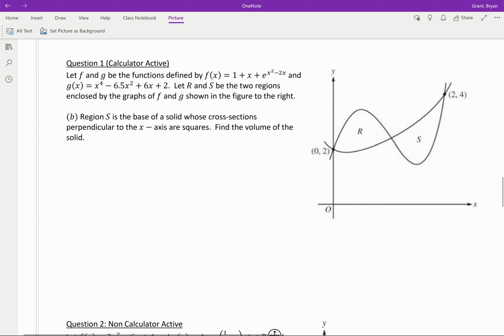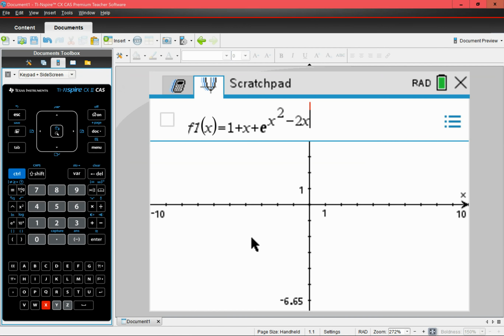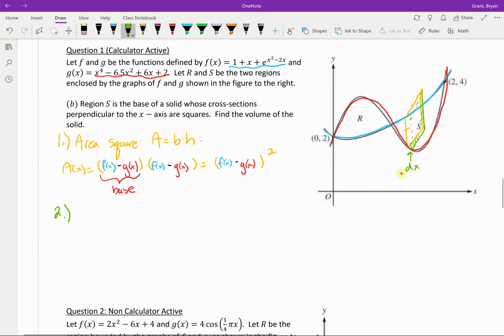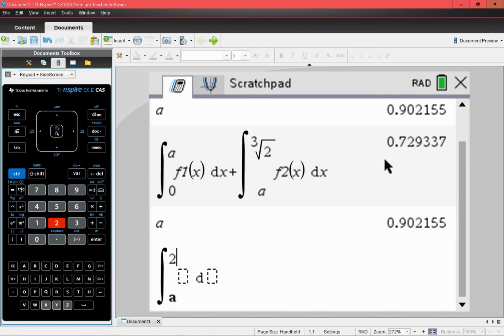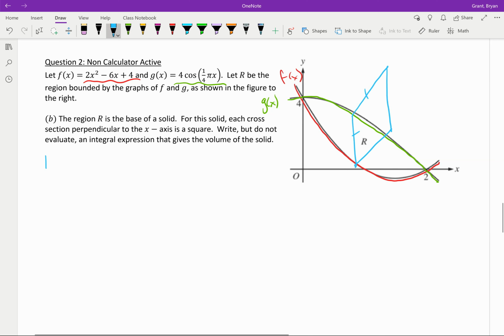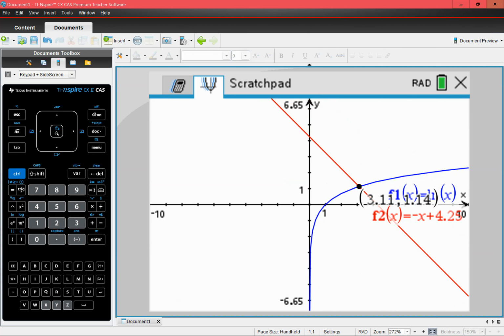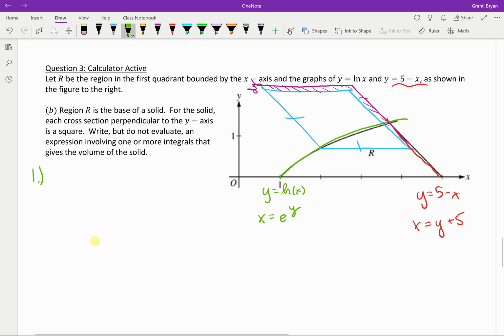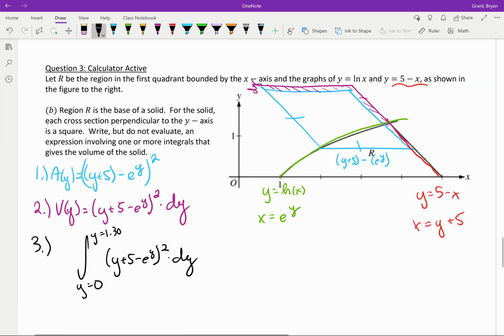Lesson 7.05, part 2 - Volumes of Cross Sections (squares and rectangles)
This piece of Lesson 7.05 goes through three example problems using Cross Sections to create three-dimensional objects.